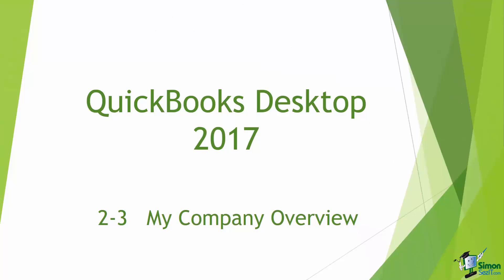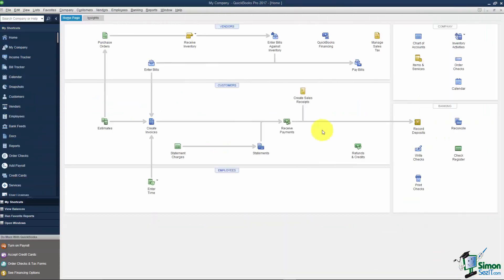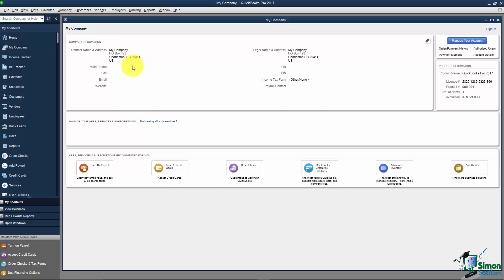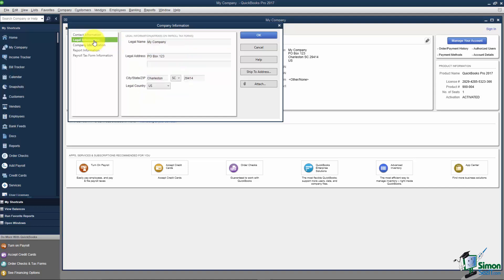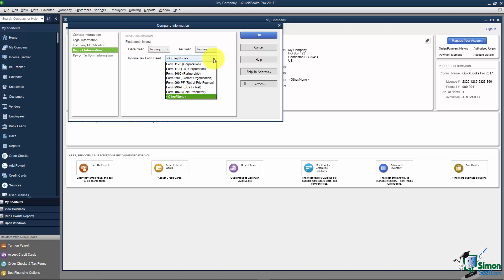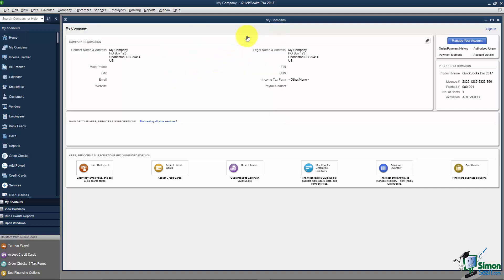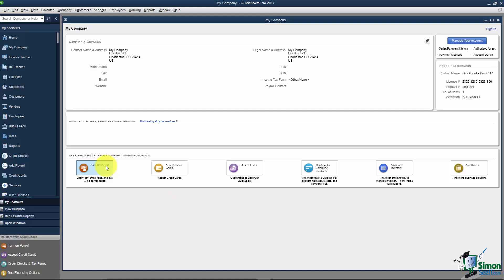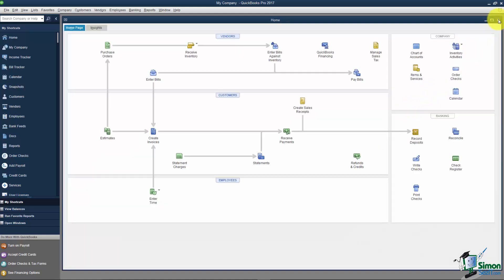QuickBooks Pro 2017 Training Part 3: Updating My Company Information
In this QuickBooks Pro 2017 training video tutorial for beginners we will explore the “My Company” option, including updating additional information for your business.

Welcome back to module 2. This is Cindy and we are talking about getting our QuickBooks started in this particular module. We’re all the way down to section 3 where I want to take just a couple of minutes and go through the My Company option and give you an overview of what it’s there for and it’s designed to do.

Once you’ve completed the EasyStep Interview you might see some screens that pop up on top of your Home screen. This is your Home screen by the way. And they allow you to put in some vendors, customers, things like that. But I always just X out of those and get back to the Home screen so that I can actually start working and I enter those things as I go along.

What I wanted to do right now with you real quick is talk about this option that you see on the left that says My Company. When I click on My Company you’re going to see that it gives you the information about the company that you had set up in the EasyStep Interview. So if you had set up the fax number and the email and the website you would see all that here. You can change this information if you need to. You can change it by clicking right up here where it says Edit. It looks like a little pencil and you can click on that. Here’s where if you’ve misspelled the name or you need to change it for any reason you can feel free to go ahead and set it up there. Notice on the left you can click Legal Information. If the legal name happens to be different you can change it here. You can get a company ID and you can actually put in the federal ID number, the social security number if you wanted to.

There’s Report Information and this is where you change the fiscal year and the tax year if you need to. Now it didn’t ask you about the tax year in the EasyStep Interview so here’s a great place to do that.
The other thing is there was a question in the EasyStep Interview that asked which tax form do you use and I had told you to choose Other or None. Here’s where you can change that if you wanted to.

You can either choose None from here or pick one of these if that’s really what you want to do.

And the last one on the left is the Payroll Tax Form Information. So you can actually see that you have a place to put in the name of the person who’s preparing and signing the payroll tax forms, their title and their phone number if you need to.

And also a couple of things just to notice. Here’s where the product information is about your QuickBooks in case you need to get to that for some reason. And then notice down here at the bottom all of these options. These are all sales just so you’ll know. Here’s where you can turn Payroll on. Payroll is not free. We are going to talk about that in a later module. Intuit can sell you pretty much anything. So here’s where if you wanted to sign up for their merchant services account you could, you can buy checks from them but you don’t have to. You can buy your checks from your bank or wherever you’d prefer. And then there’s some other things over here as well.

Make sure you don’t click the top X. That’ll close the whole program there. And now we’re back to what we call the Home screen.
So what I want to do now is we’re going to take some time and just go through the Home screen and all these options on the left and just kind of see how the QuickBooks window is setup and that way you’ll become a little more familiar with it.